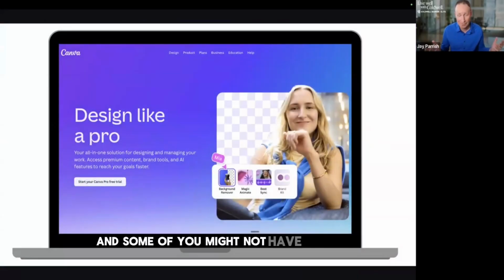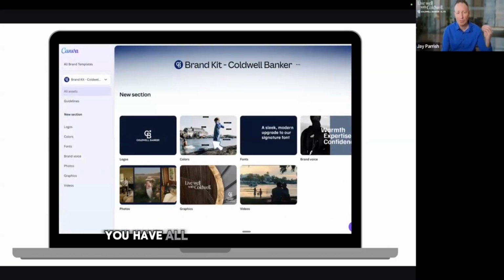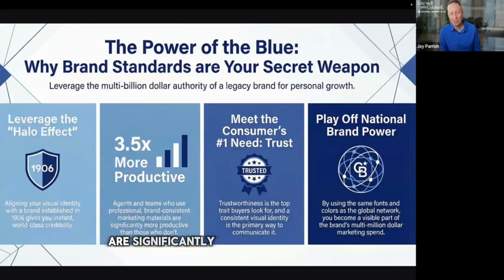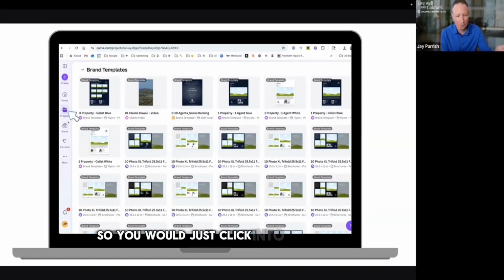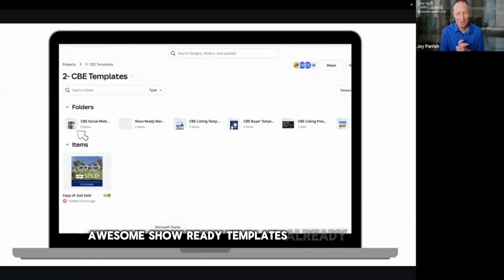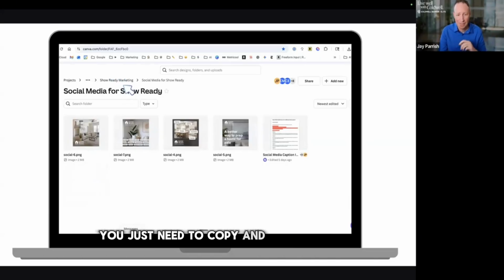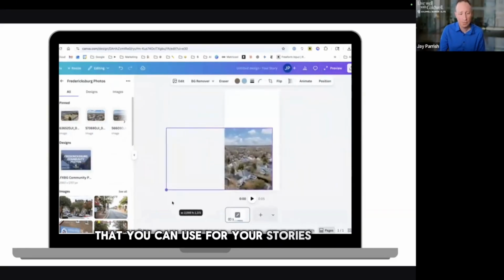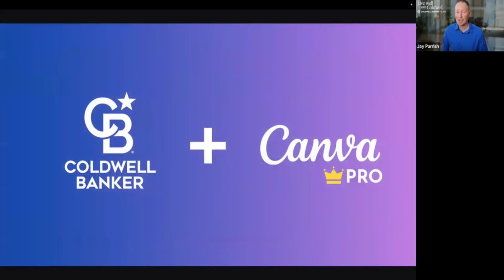CB Canva Walkthrough: Templates, Logos & Brand Kit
Learn how to navigate CB Canva and find all the templates, brand assets, and marketing materials available to Coldwell Banker Elite agents. This walkthrough shows you where everything is located—not how to design from scratch, but how to access and use our pre-made resources.
🔵 What You'll Learn:

How to access CB Canva through CB Desk
Where to find the Coldwell Banker brand kit (logos, colors, fonts)
How to locate and copy CBE custom templates
Where ShowReady marketing materials are stored
How to access community photos and brand assets
How to transfer existing designs from your personal Canva account

⏱️ Timestamps:
0:00 - Introduction to CB Canva Access
2:15 - Logging in Through CB Desk
4:30 - Finding the Coldwell Banker Brand Kit
7:45 - Why Brand Consistency Matters (3.5x More Productive!)
10:20 - Locating Brand Photos and Video Assets
12:40 - Where to Find CBE Logos and Templates
15:30 - Navigating Social Media Templates
18:15 - Accessing ShowReady Marketing Materials
21:00 - Finding Community Photos in the Asset Library
23:45 - Transferring Files from Your Old Canva Account

🎯 What's Available:
✅ Pre-made social media templates (just copy and customize)
✅ Listing and buyer presentation templates
✅ ShowReady program marketing materials ready to download
✅ Professional photos and video b-roll library
✅ CBE-branded templates for all marketing needs

📍 Coldwell Banker Elite Fredericksburg, Virginia

💼 About: Jay Parrish, VP of Growth & Marketing at Coldwell Banker Elite, showing you where to find everything you need in our new Canva platform.